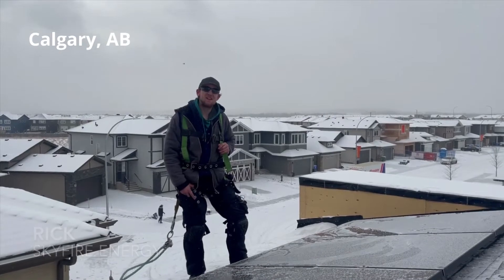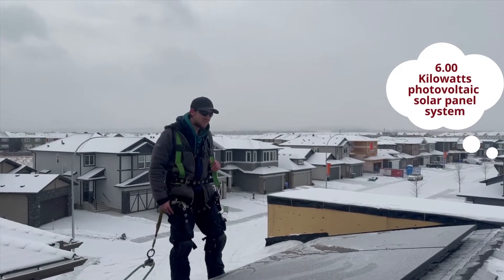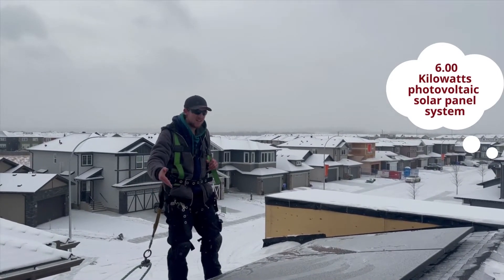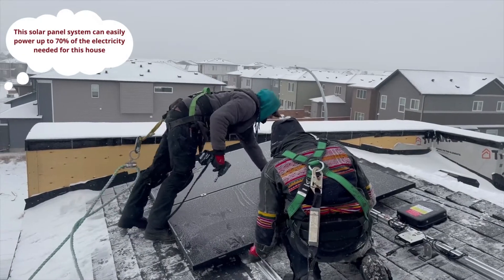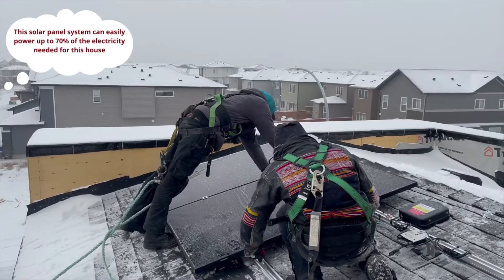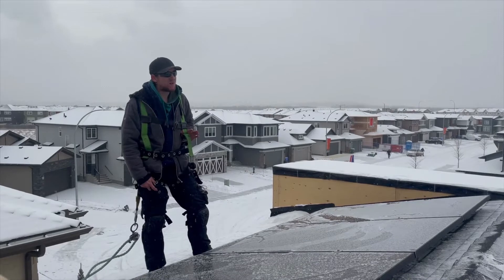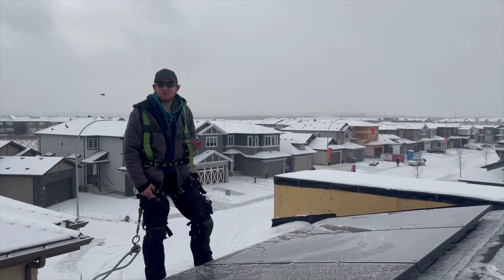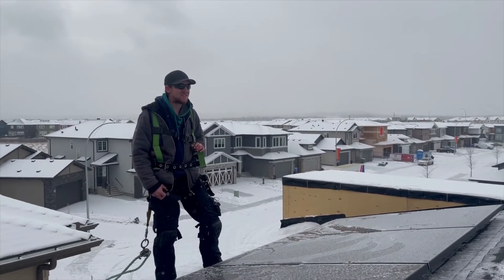*MUST SEE* | INSTALLING A SOLAR PANEL SYSTEM ON A CUSTOM HOME IN CALGARY, ALBERTA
We are installing a 6.00 Kilowatts photovoltaic solar panel system that converts sunlight energy into electricity in one of our houses in Walden. This solar panel system can easily power up to 70% of the electricity needed for this house, while reducing our environmental impact.
ABOUT US
At Melcom Homes we build homes based on sustainable building practices and energy efficient design, while partnering with buyers to create personalized custom homes that are outstanding in quality, architecture, eco-friendly and affordable.

Facebook: Melcom Homes | Facebook
Twitter: Melcom Homes (@homes_melcom) / Twitter

to find out how we can help you build your dream homes.